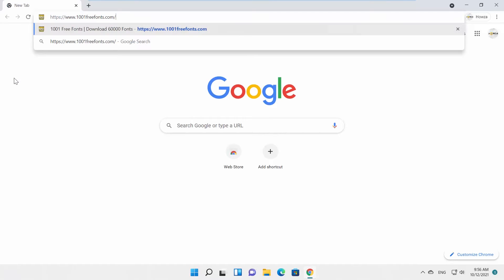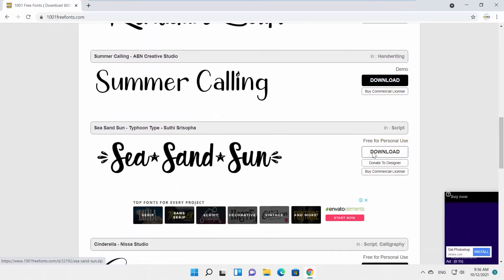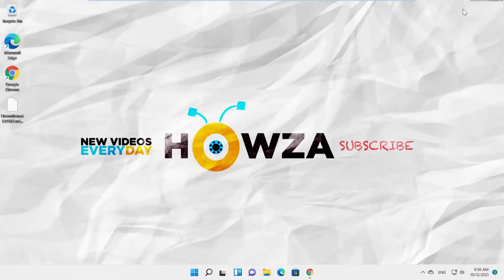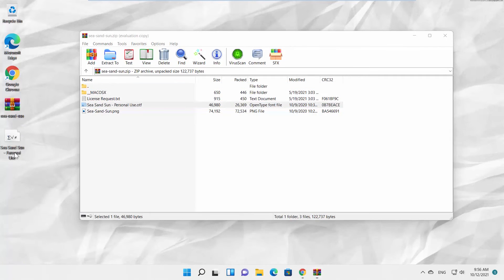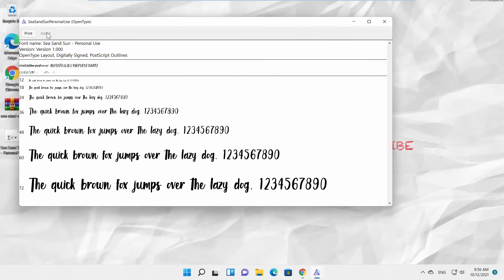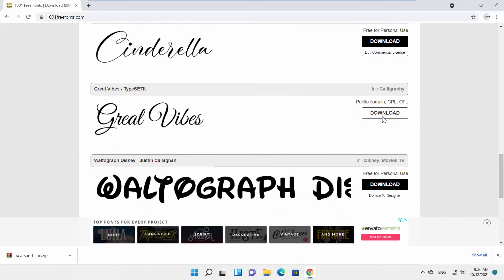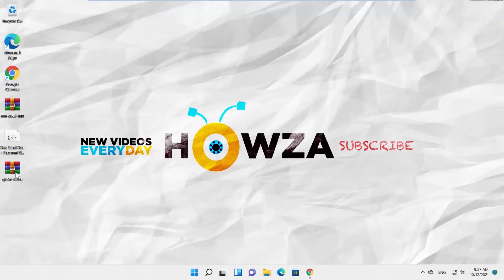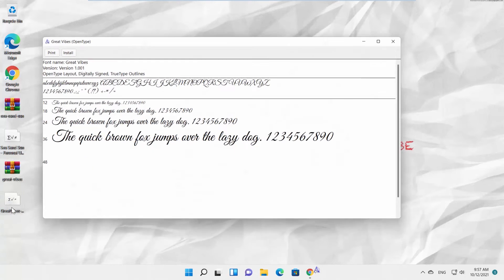How to Download and Install a Font in Windows 11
Hey! Welcome to HOWZA channel! In today's tutorial, we will teach you how to download and install a font in windows 11.
First, we are going to download some fonts. Some nice fonts won't hurt. Just choose the font and click on Download. Set the path and save the file. Double-click on the archive and drag and drop the file on the desktop.
Double-click to open the file. Click on Install. Wait until the font is installed.
Let's download one more font. Just choose the font and click on Download. Set the path and save the file. Double-click on the archive and drag and drop the file on the desktop.

Link: .1001freefonts/